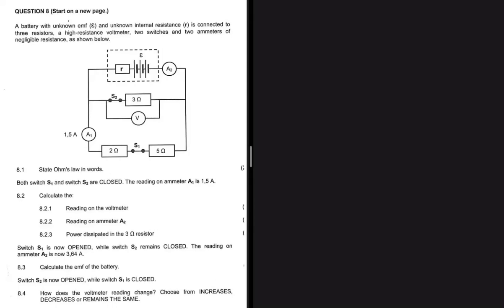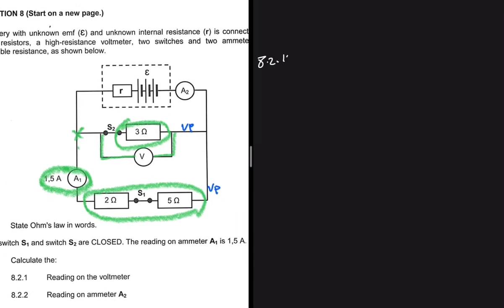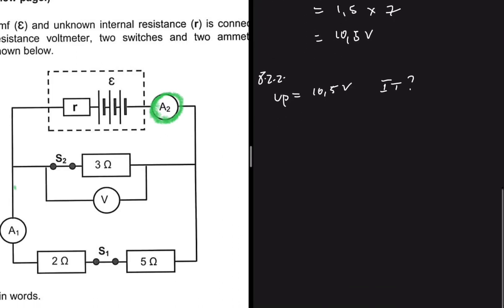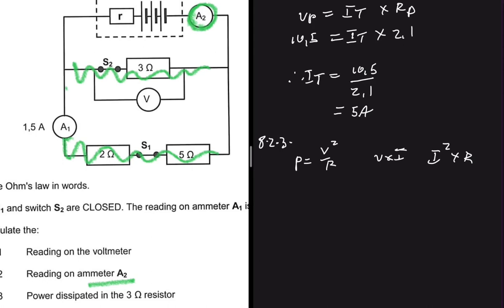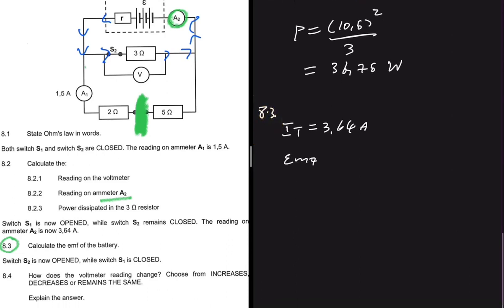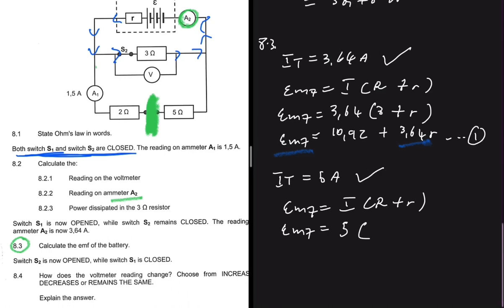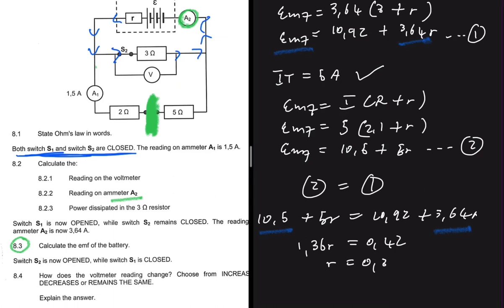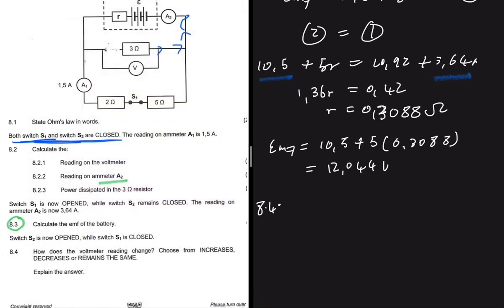May/June 2023 Emf = 12... | Electric Circuits Grade 12 Physics